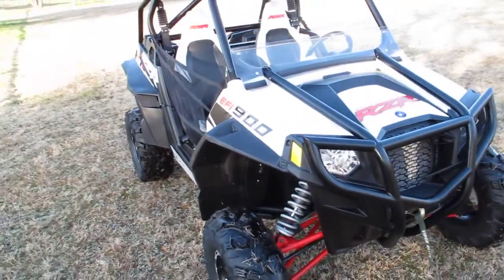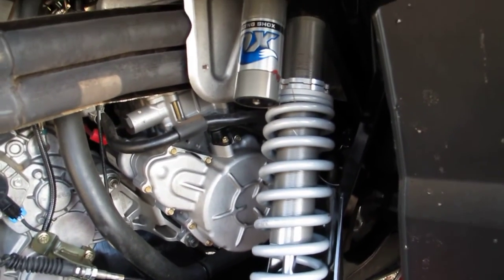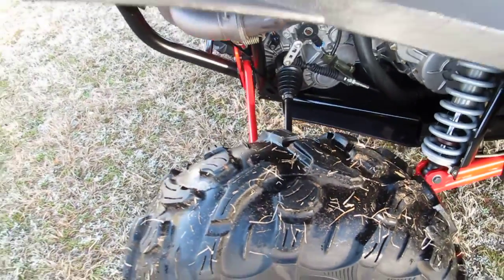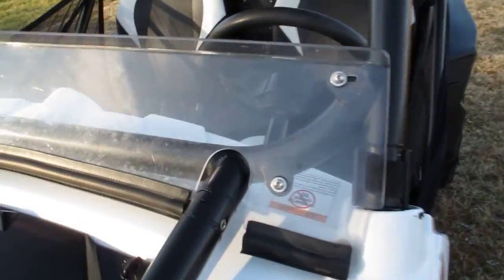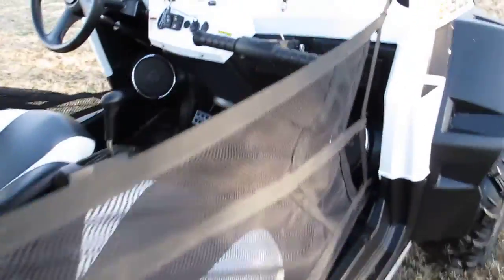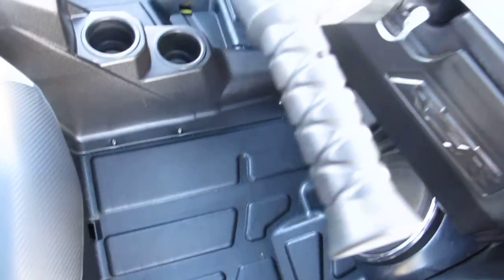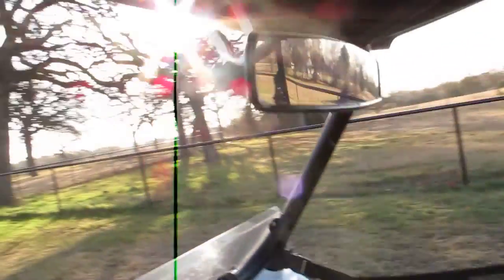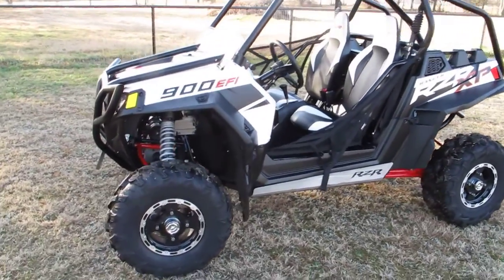RZR XP 900, Gibson Exhaust, custom built cage and bumpers, kenwood stereo, power steering